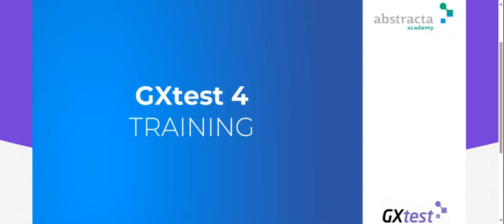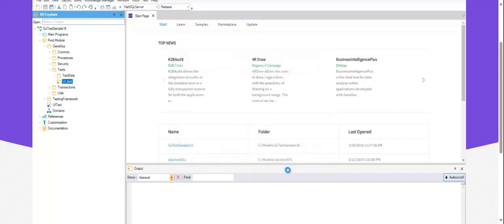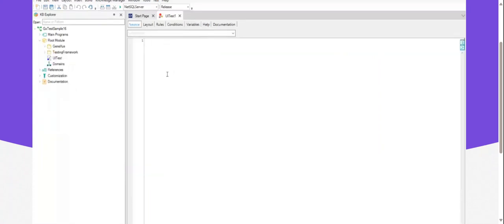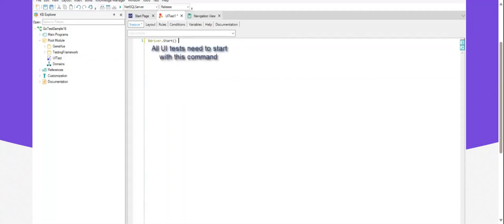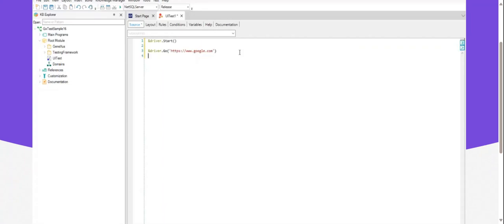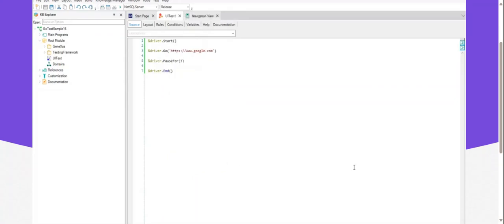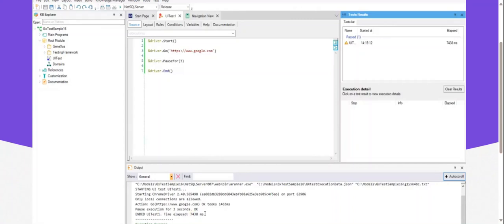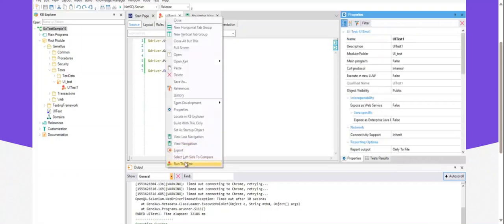GxTest UI Automation